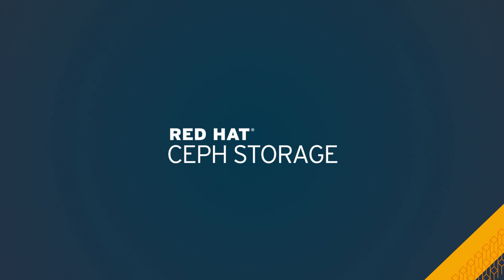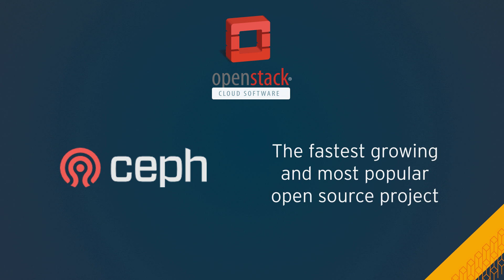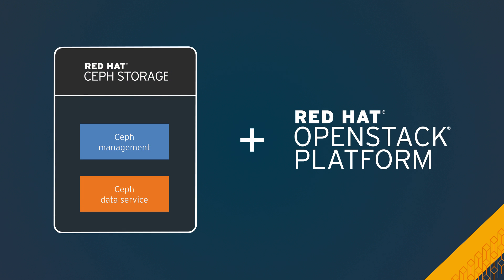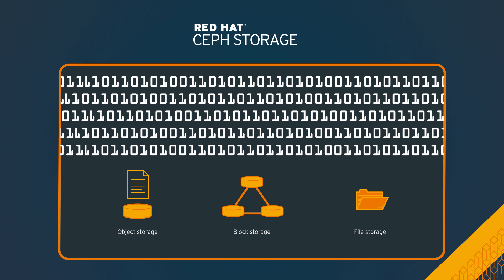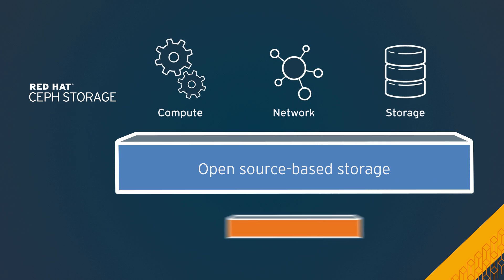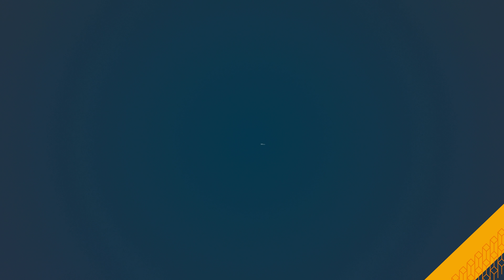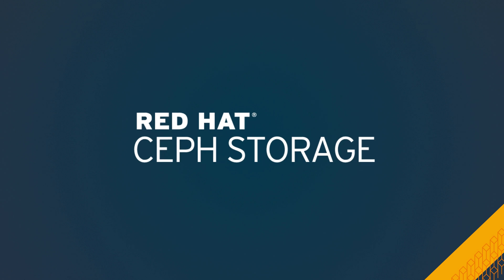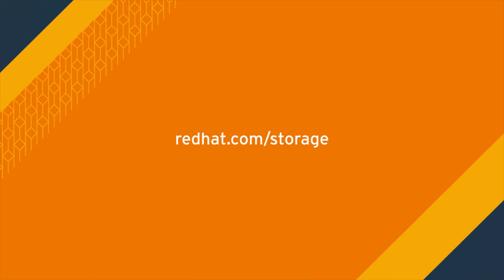Red Hat Ceph Storage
Red Hat® Ceph Storage is storage for the cloud that can help your business simplify and significantly lower the cost of managing exponential data growth.​ ​Overwhelmingly preferred for OpenStack® installations, Ceph is one of the fastest-growing open source projects.​ ​Red Hat Ceph Storage offers enterprises this same popular software-defined and massively scalable storage technology, integrated and supported for production use. And, to make things easier, you can now get Red Hat Ceph Storage bundled with Red Hat OpenStack Platform.​ ​Hear how Red Hat Ceph Storage can serve modern workloads and adapt to changing demands--while avoiding proprietary lock-in.